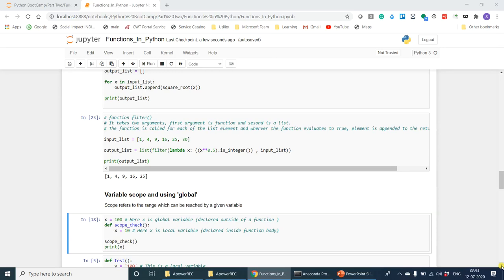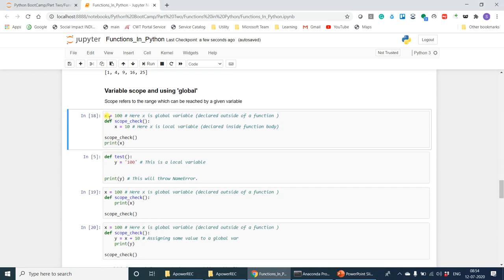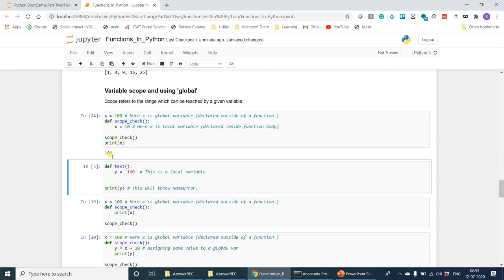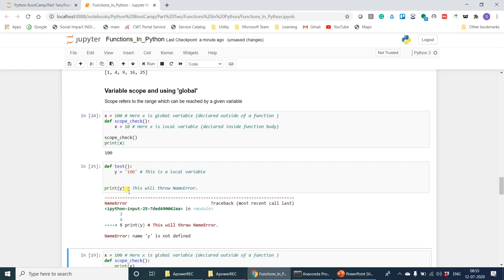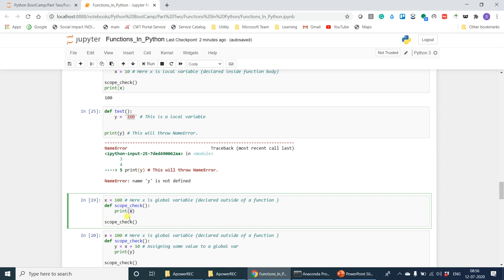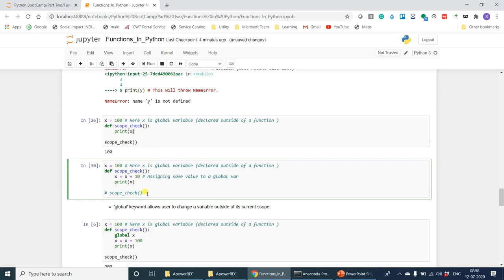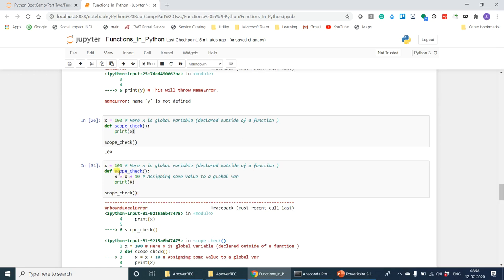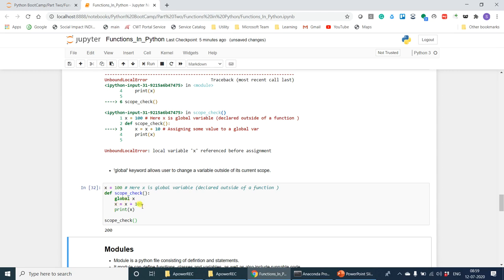11.8: Python Bootcamp for Beginners: Variable Scope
In this video, we will have a quick introduction to the scope of a variable and learn about the keyword 'Global'.